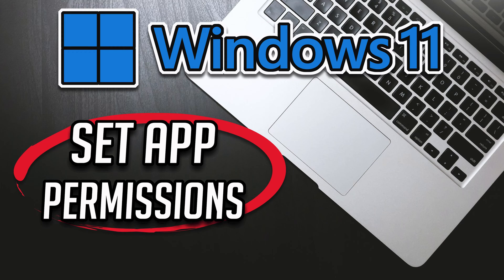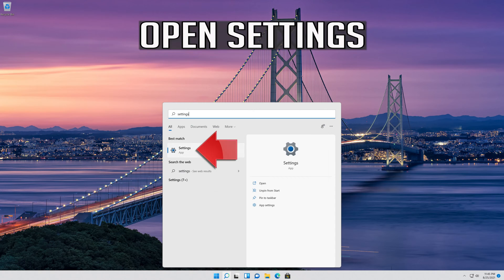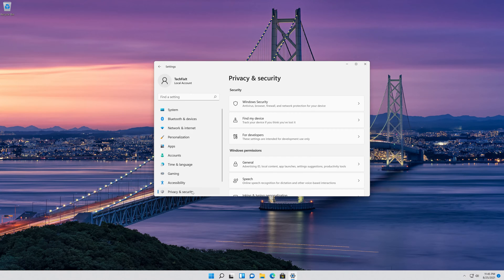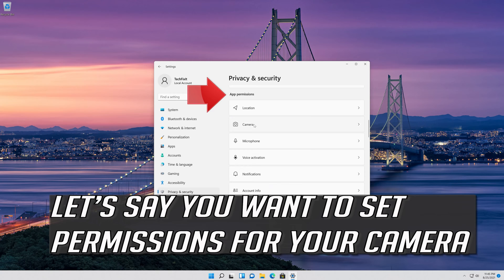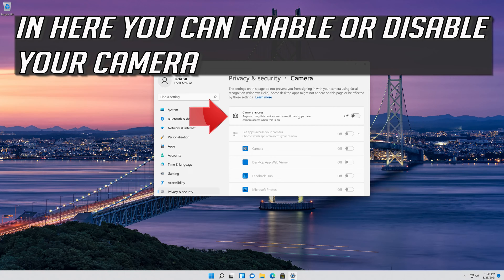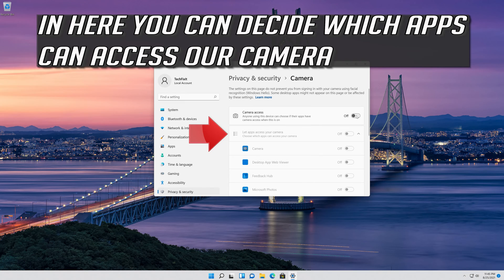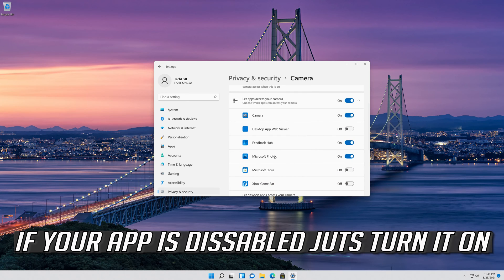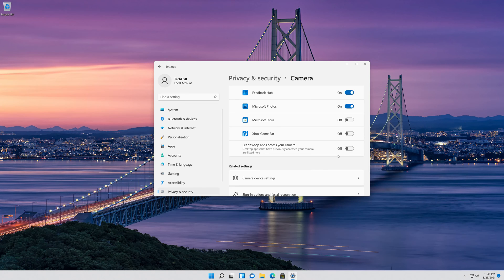How to Set App Permissions in Windows 11 - [Tutorial]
Modern Windows 11 apps have permissions you can control, just like modern iPhone, iPad, and Android apps. You can control access to resources like your location, camera, microphone, and photos.

Microsoft will be proactively granting and denying apps access to your files on a per-app basis. If a particular app has restricted access permissions by default, you'll receive a dialog prompting to accept or deny the request. However, if you need to change these settings manually, you can now use the Settings app.

In this new version, there are two ways to control file access. You can either decide which apps can access your files stored in the Documents, Pictures, or Videos libraries. Or you can choose which apps have full system access to all of your files, including the ones in the Documents, Pictures, Videos, and local OneDrive folders.

This only works for modern apps from the Store, also known as Universal Windows Platform (UWP) apps. Traditional Windows desktop apps have access to everything, and there’s no way to control it.

Issues resolved in this tutorial:
app permissions windows 11
windows app folder permissions
windows app permissions
app permissions

This tutorial explains how to access and manage app permissions in Windows 11. App permissions help keep your system safe and protect your privacy.

This troubleshooting guide will work on Windows 11 operating systems (Home, Professional, Enterprise, Education) and desktops, laptops, tables and computers manufactured by the following brands:  Dell, HP, MSI, Alienware, MSI, Toshiba, Acer, Lenovo, razer, huawei, dynabook , vaio, among others.